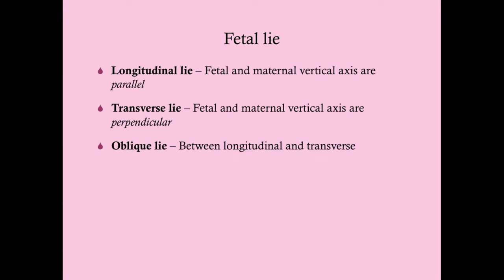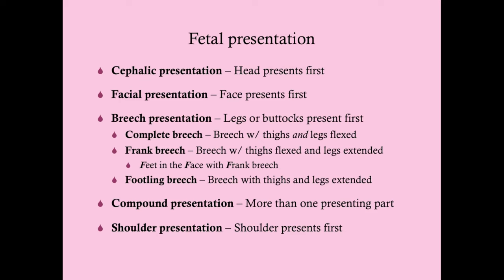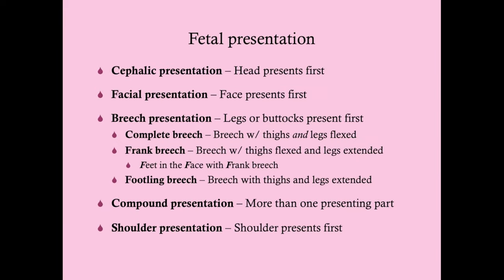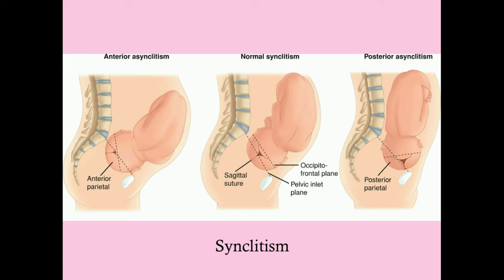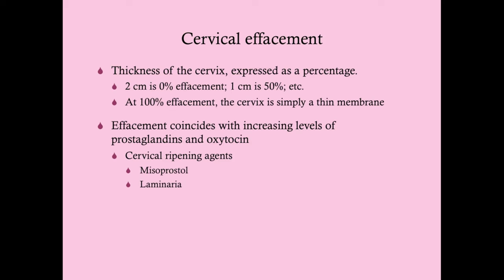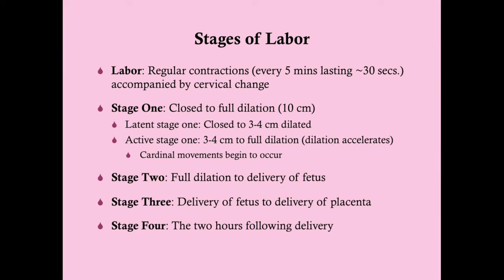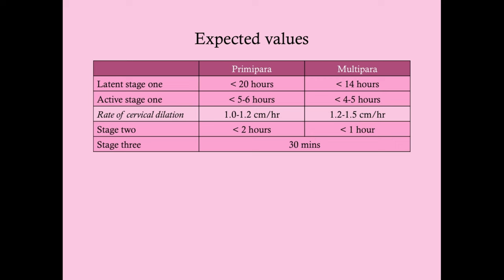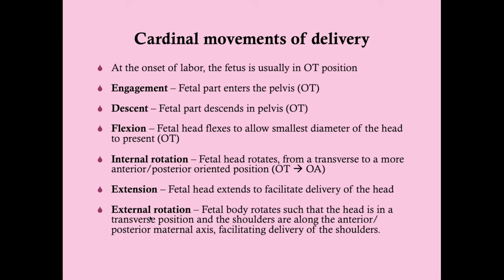Normal Labor and Delivery - CRASH! Medical Review Series